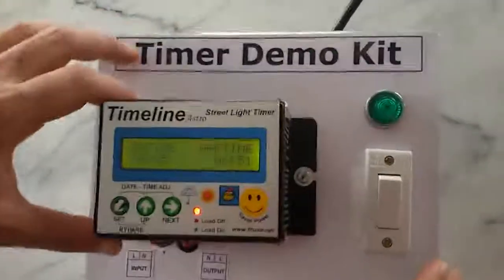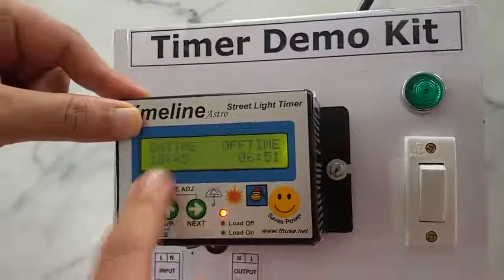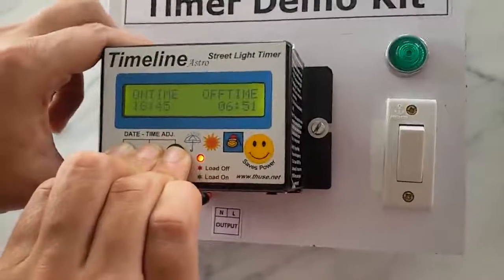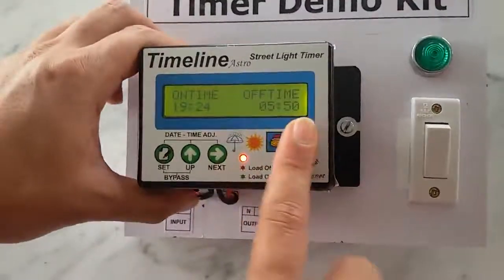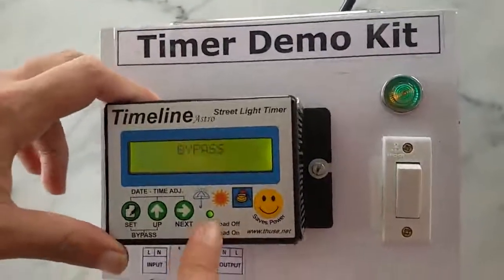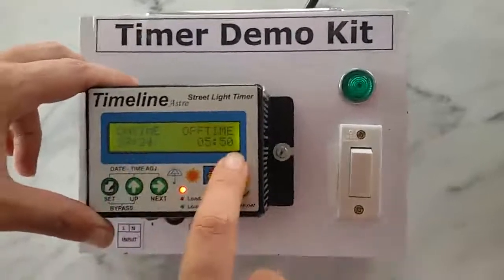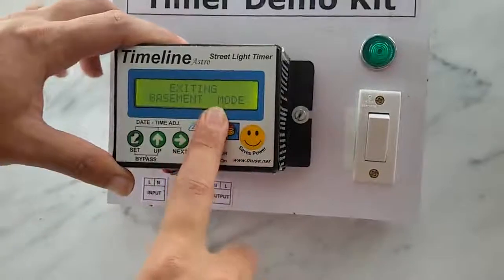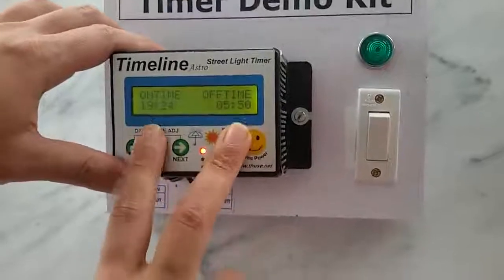Timeline Astronomical Timer Basic Settings